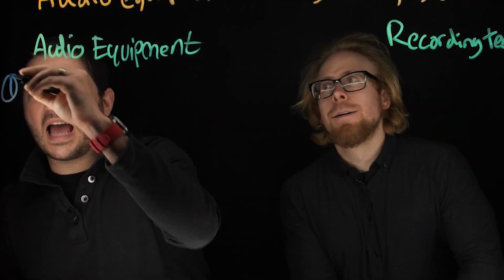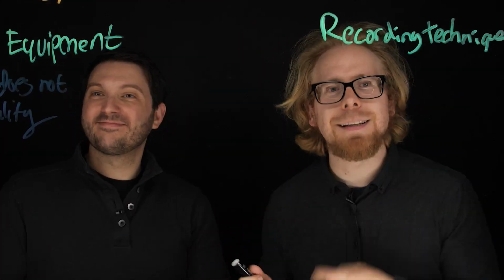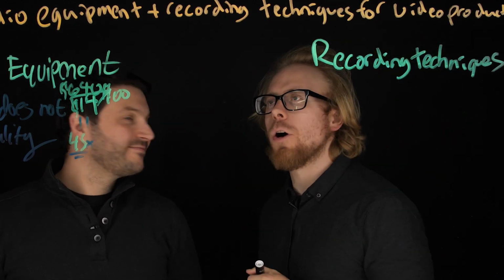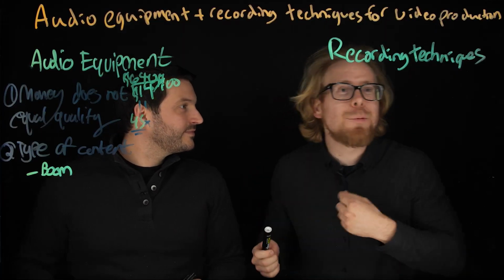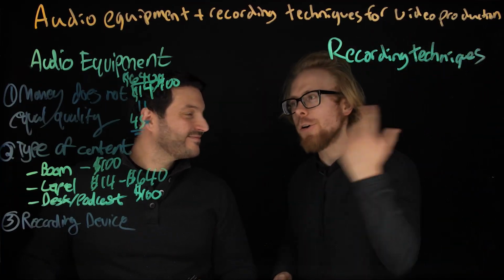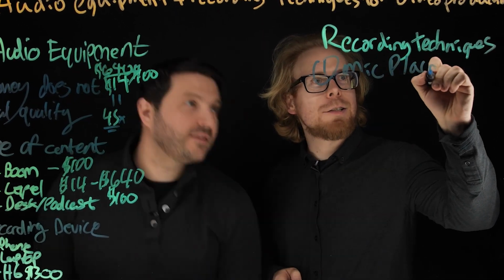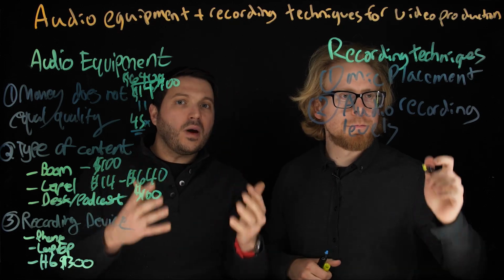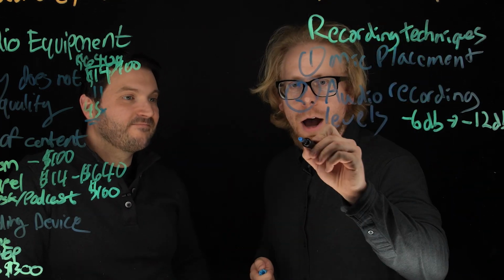Home Studio Essentials: Audio Equipment and Techniques Demystified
►► Download Free Guide→ Create a Highly Engaging Video in 9 Simple Steps

Do you want to know how to choose the right audio equipment and recording techniques for your video production? In this video, we share the essential equipment and recording techniques that we use in our videos that ensure top-notch quality in all our courses and eLearning programs. We’ll also talk about the best equipment for every budget. Watch now and take your video production to new heights!

In this video:
00:00 Intro
01:22 Audio equipment budget
02:15 Does price matter?
04:42 The right mic for your content
06:44 Choosing a recording device
08:04 First recording technique
09:15 Audio recording level
10:55 Organization
11:51 Free gift